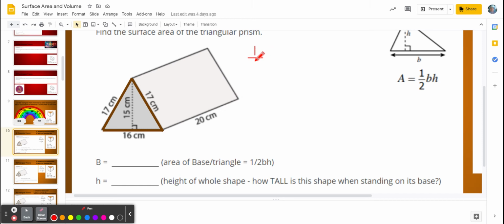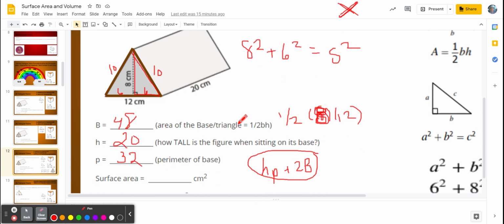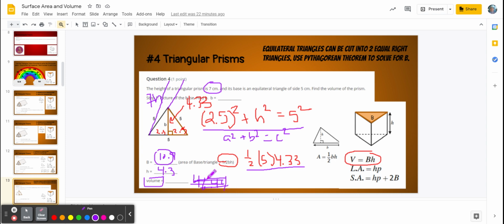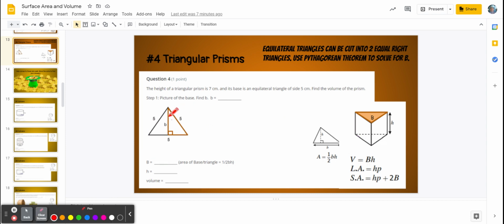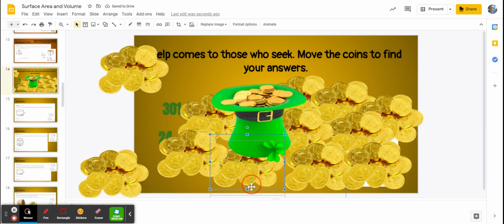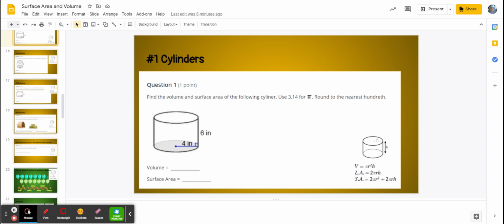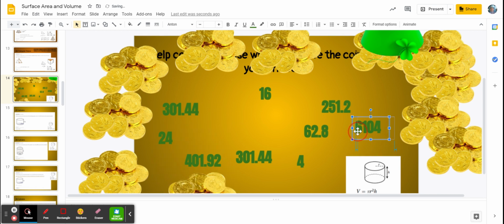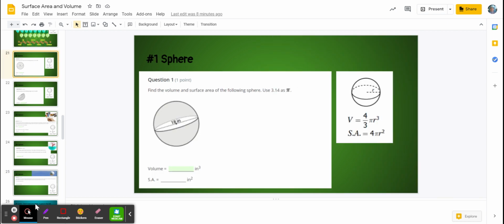Surface Area and Volume - Google Slides